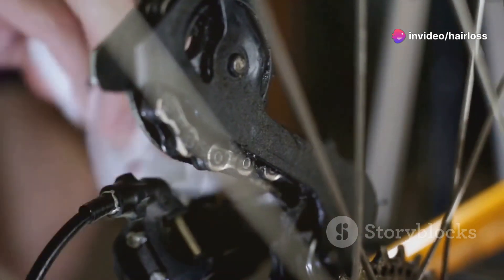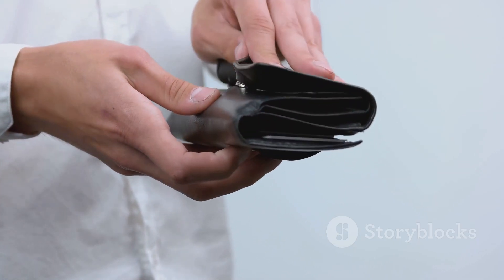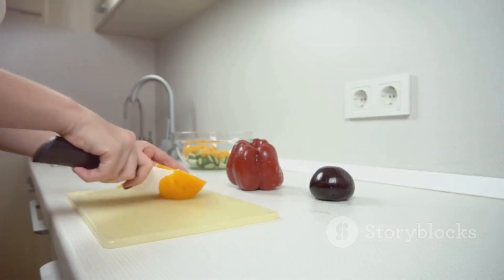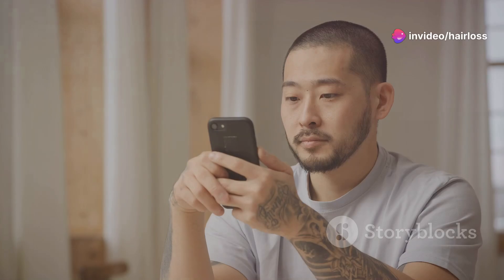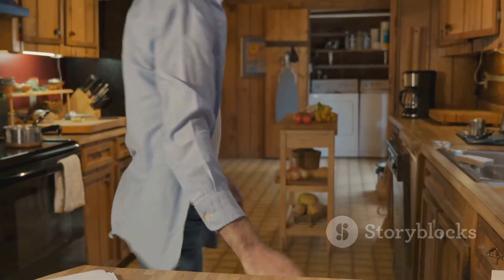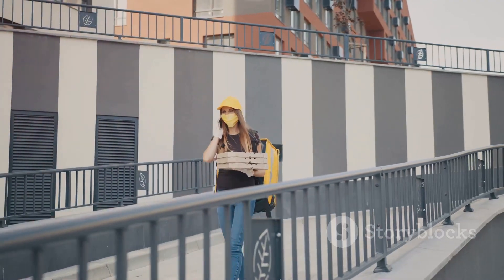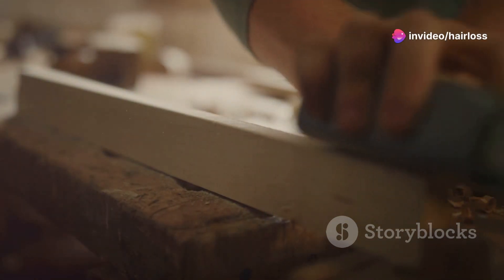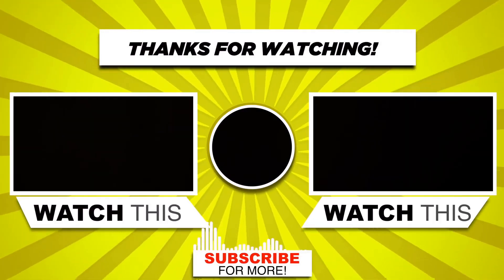Never Purchase Growband Pro